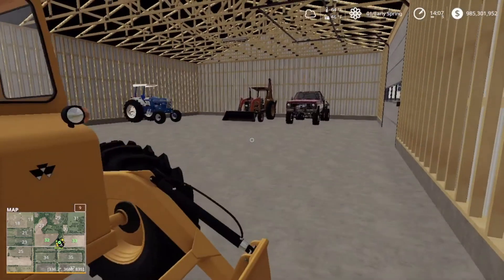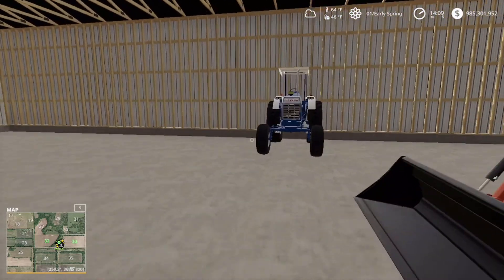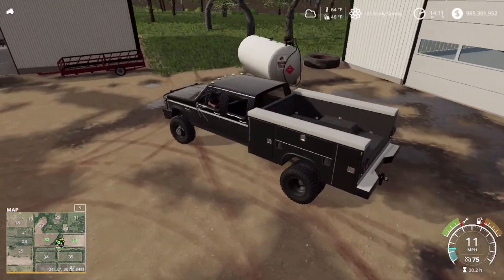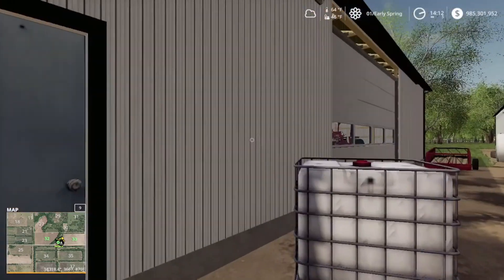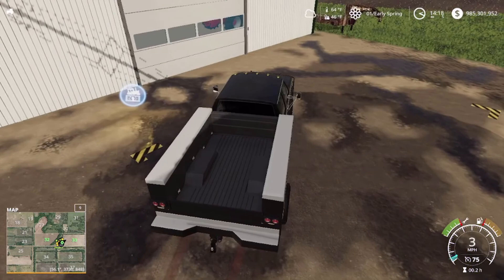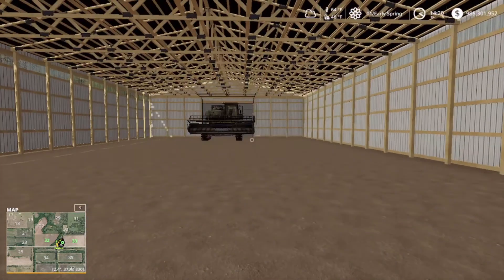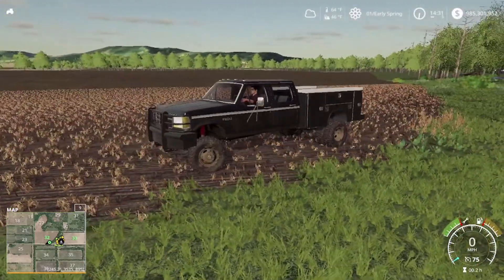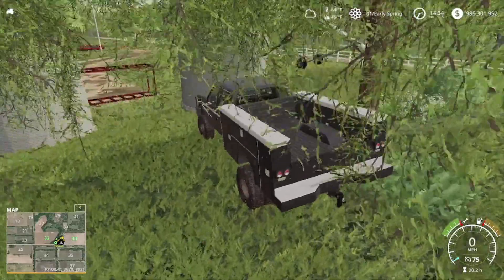Season 1 ep 1 (part 2)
Part 2 of episode one. Hope you're enjoying  the content!